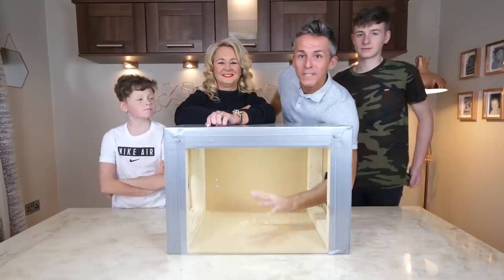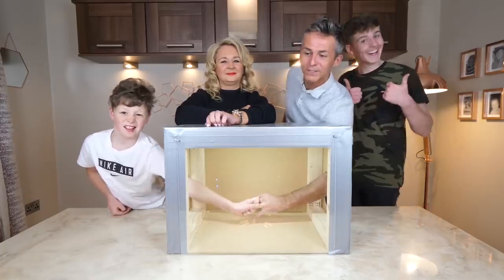What's In The Box - FAMILY 4 CHALLENGE (Insects, Live Animals, Scorpions...)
What's In The Box Challenge!! w/FAMILY 4